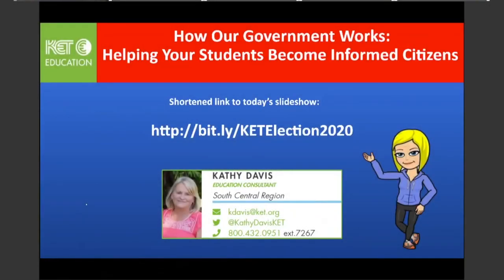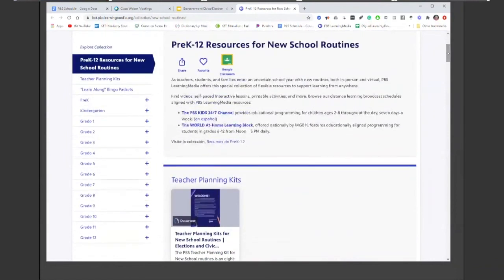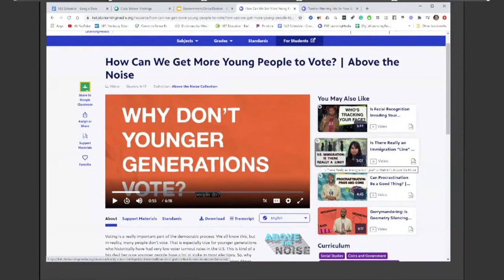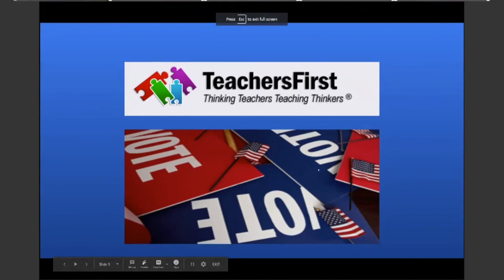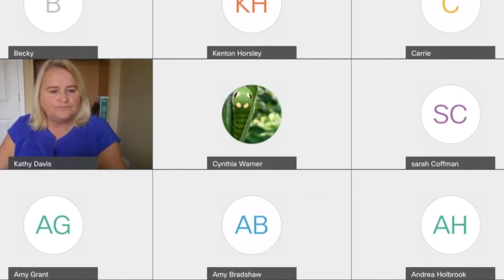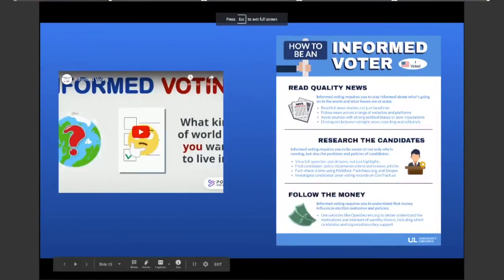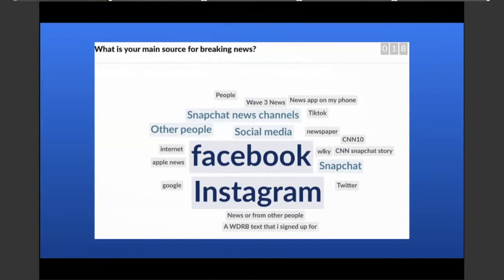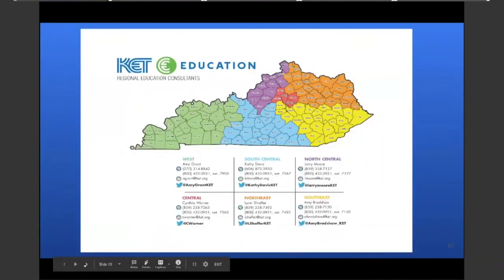How Our Government Works Helping Your Students Become Informed Citizens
In this webinar, you will find  resources for teaching your students the basics of how our government works, the election process and just how to be good citizens!  This session will highlight resources you can use to teach about the upcoming presidential election.